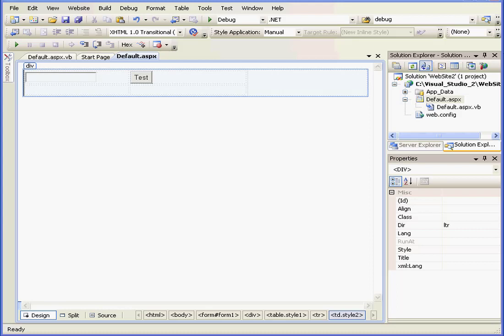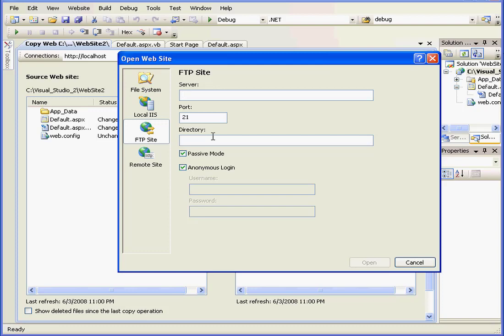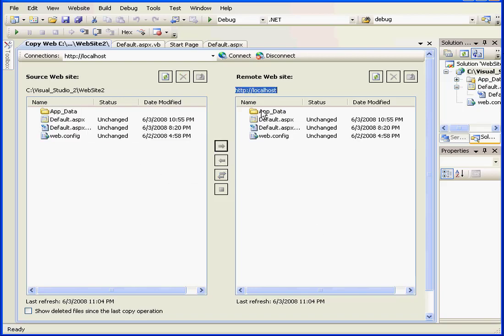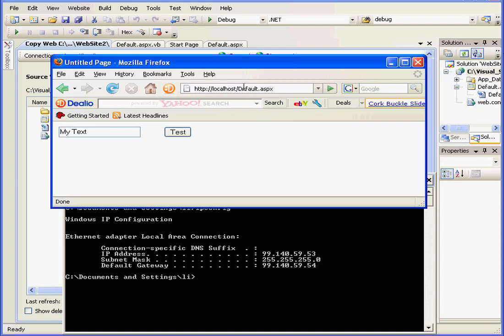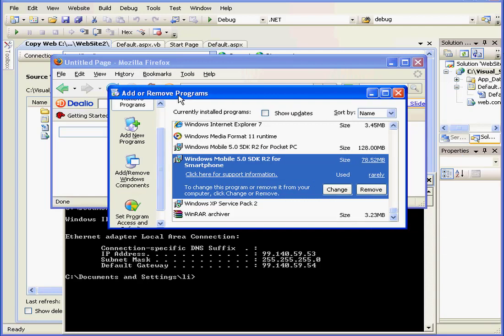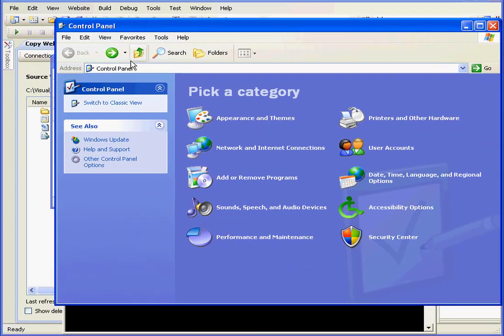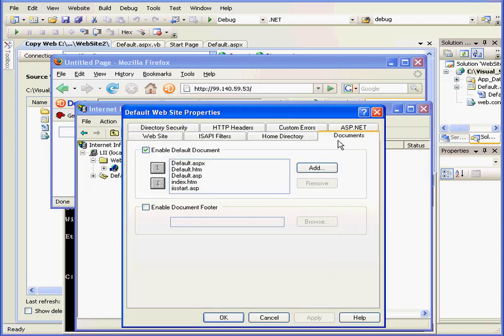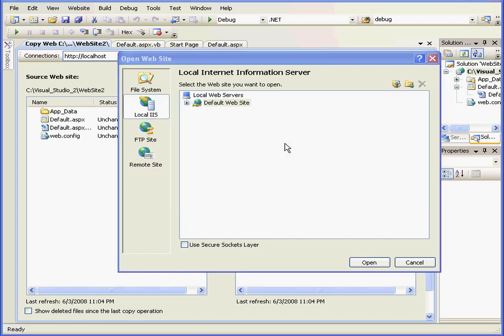V2 31 VISUAL BASIC 2008 Tutorial ( Deploying ASP NET Applications )